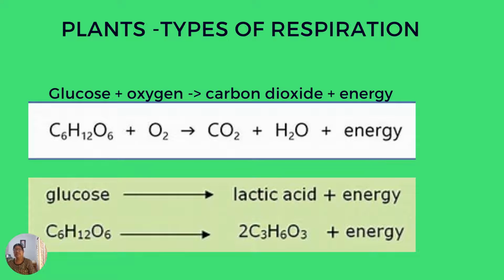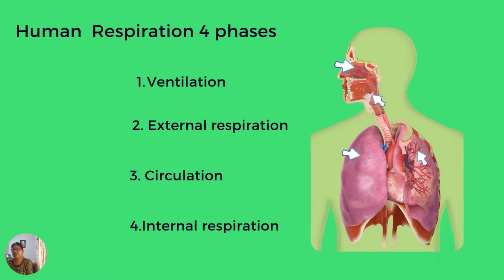2 Minute Lessons: Life processes// Respiration// Lesson 2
Do plants breathe? How does it happen? Do you think it is an important life process ? Why?
All these questions are answered